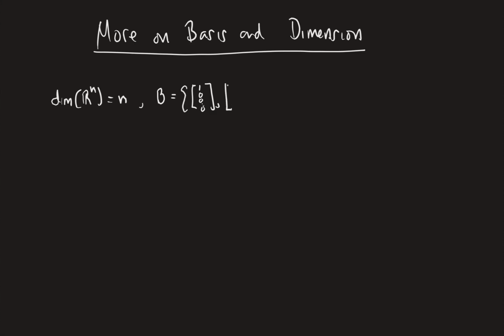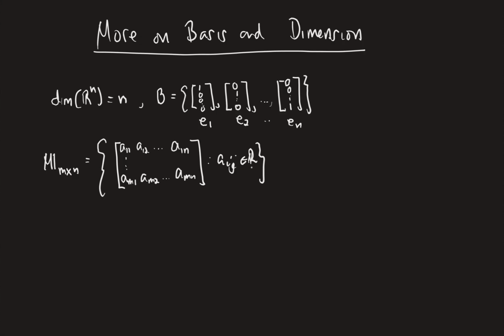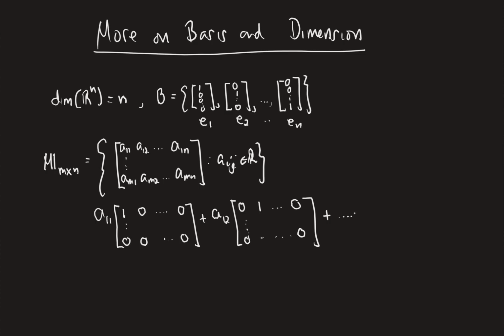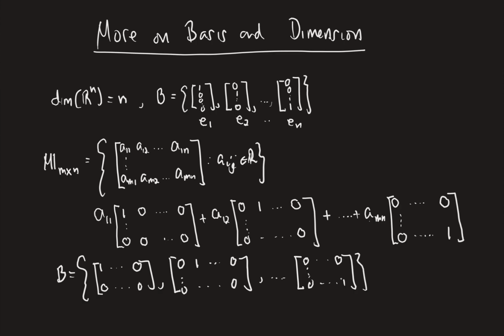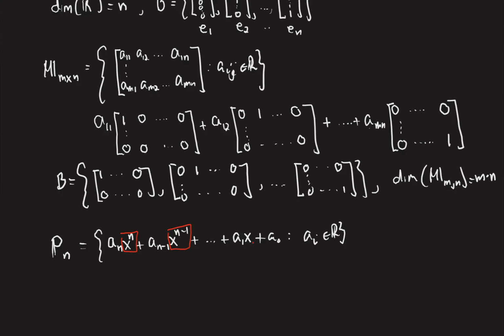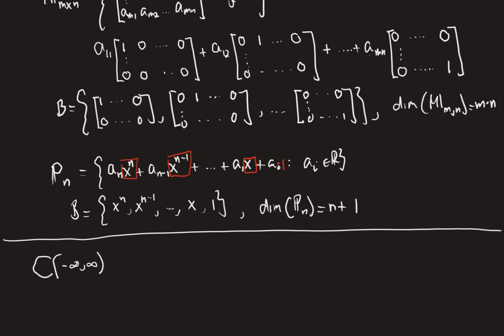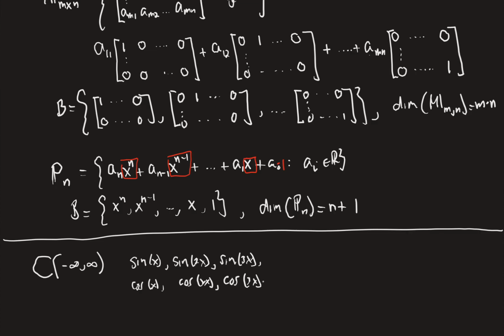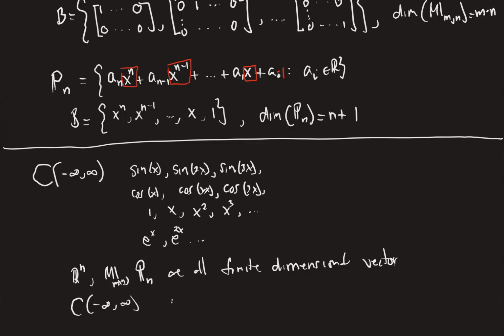46a More on Basis and Dimension